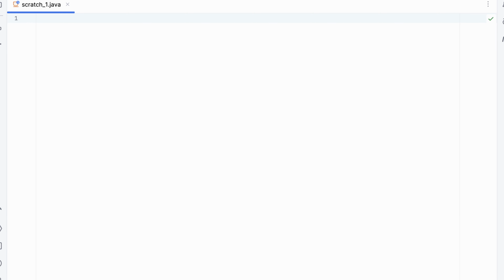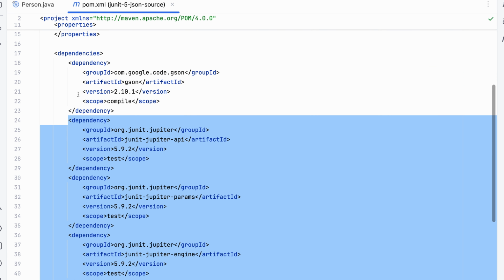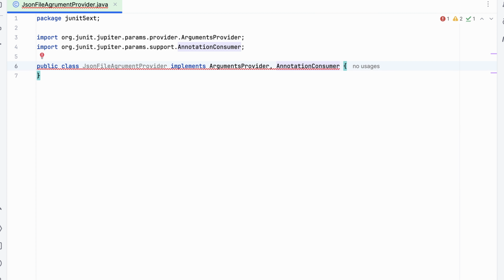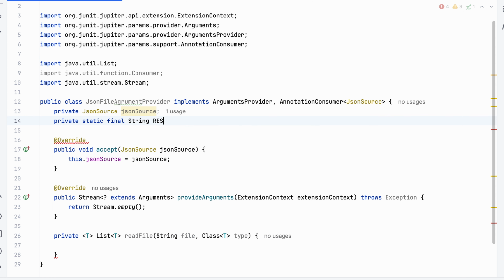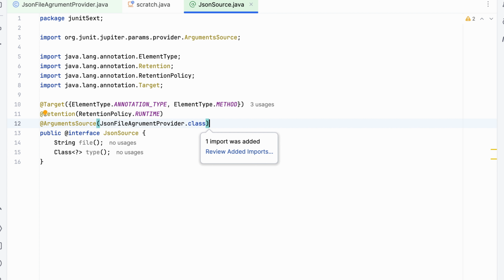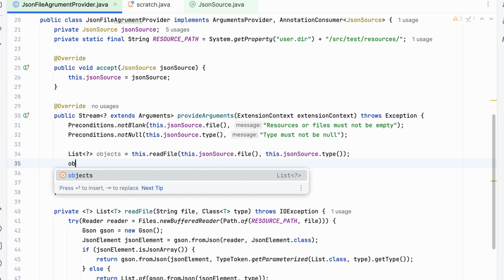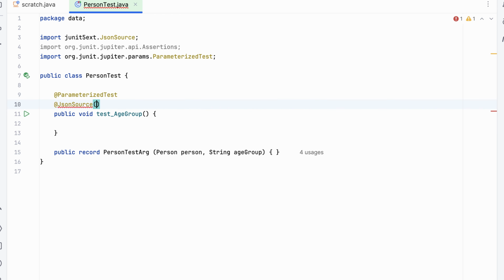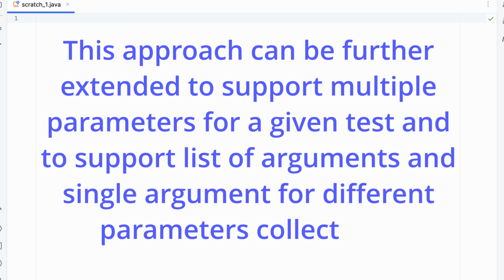Advance JUnit-5 Tutorial: Designing JSON data injection in unit tests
Hard coding test data in your code? If you want to make your tests cleaner and more manageable then this video is for you.
In this video, I'll demo how to extend JUnit-5 to inject tests parameters directly from JSON file. I'll dive into hands on coding and at the end of this video, you will learn how to extend JUnit-5.